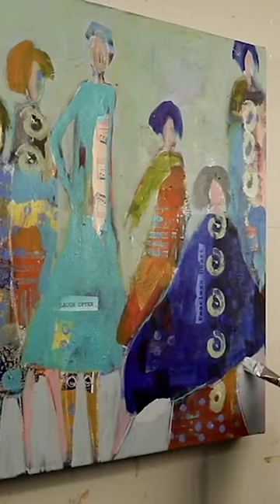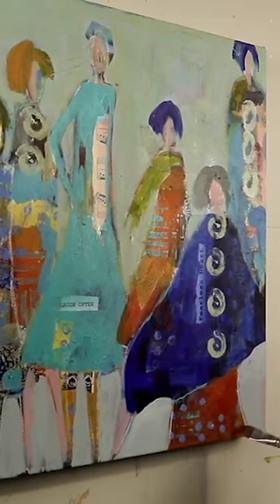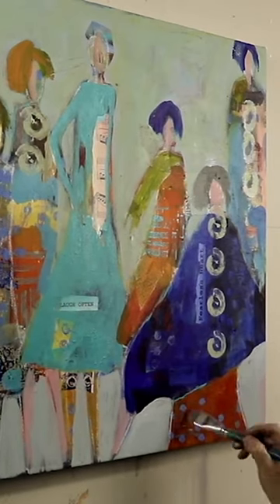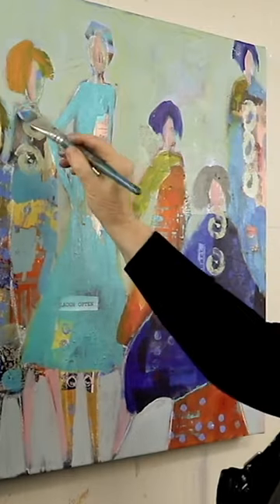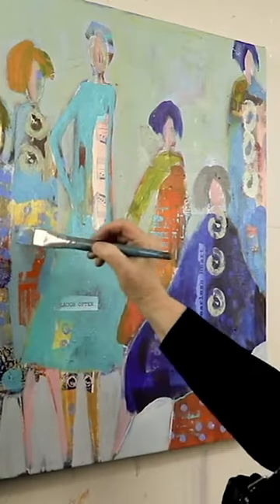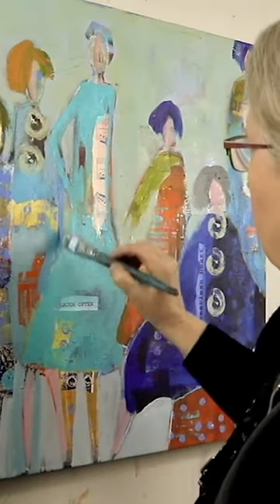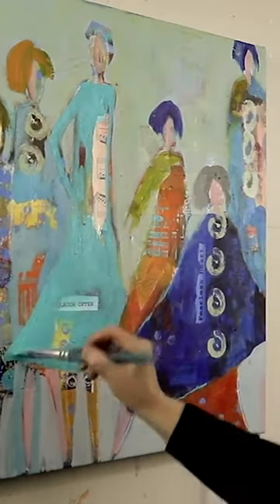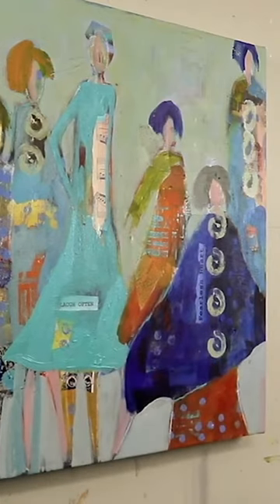Clarifying a Painting